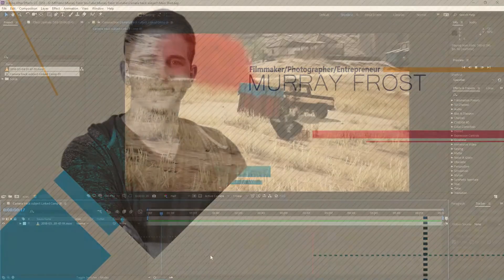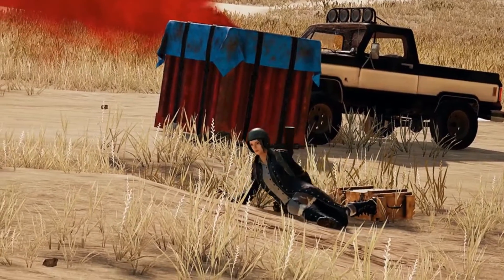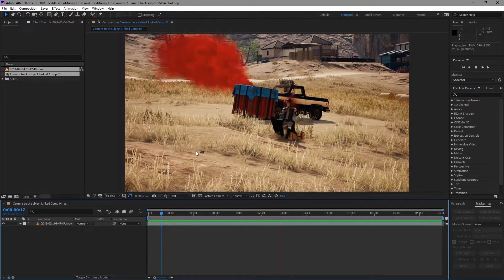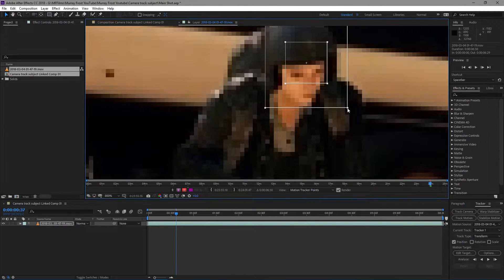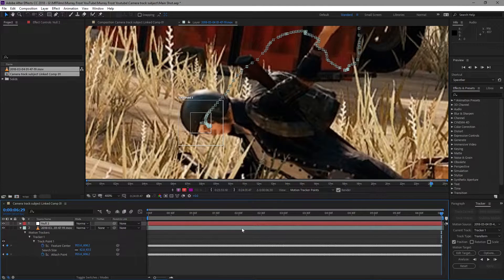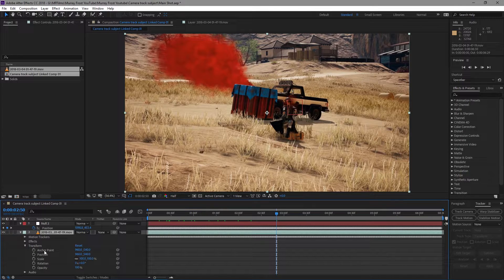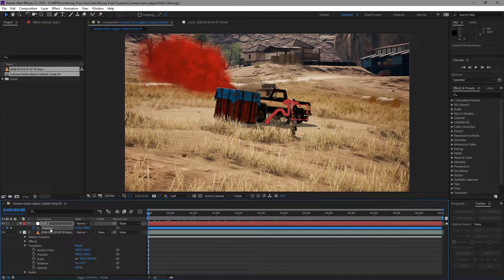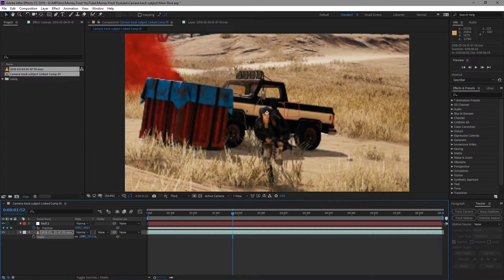Track Your Camera to a Subject's Movement // After Effects || Like in UPGRADE the Movie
Learn how to track the camera's movement to a subject in your shot. You can track your subject and make your camera do the same movement!

✨ LINKS BELLOW!! ✨

Become a professional filmmaker, photographer or entrepreneur!

👨‍👨‍👧‍👦👥 Social Media!